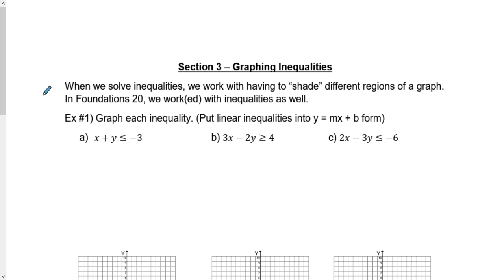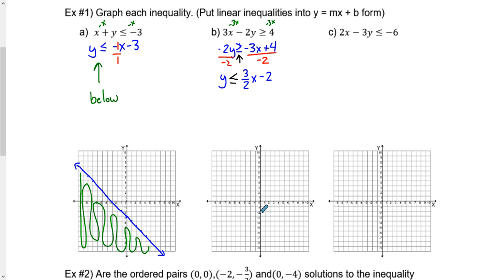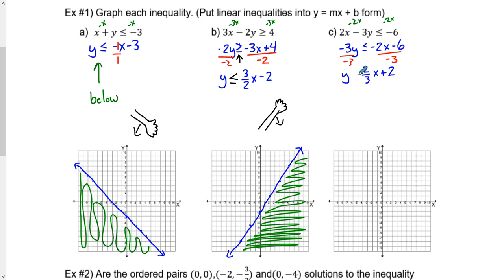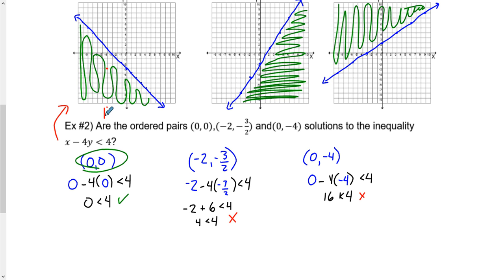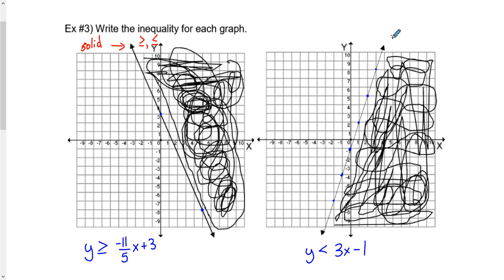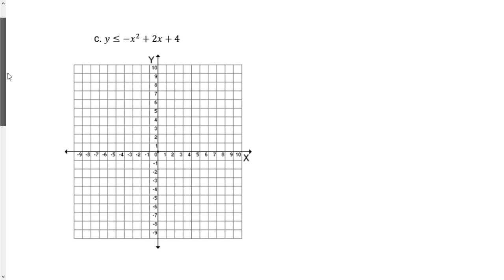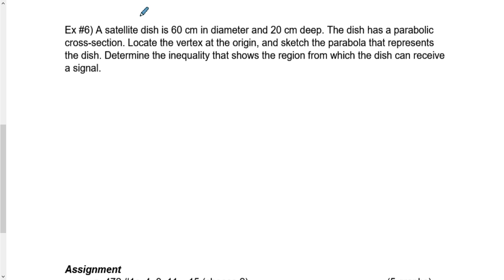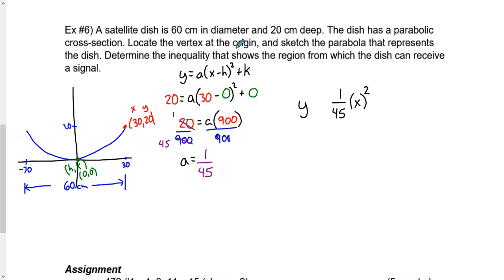Pre-Calculus 20 Graphing Inequalities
Solving Systems of Equations and Inequalities: Section 3 - Graphing Inequalities